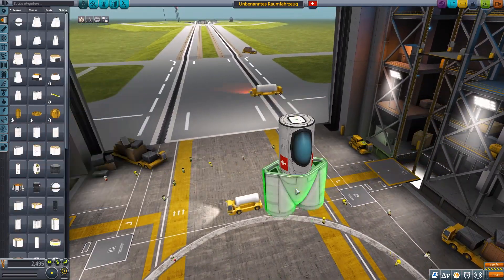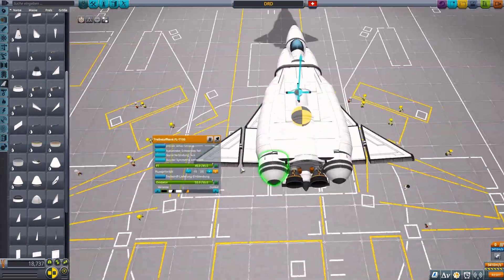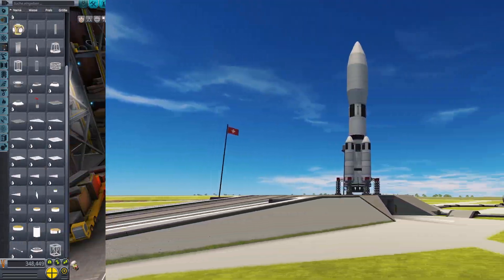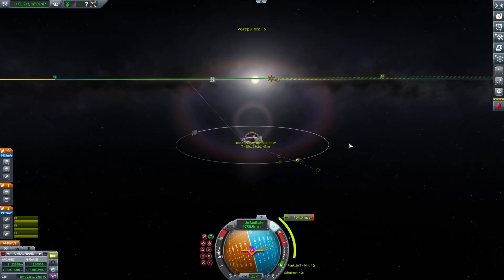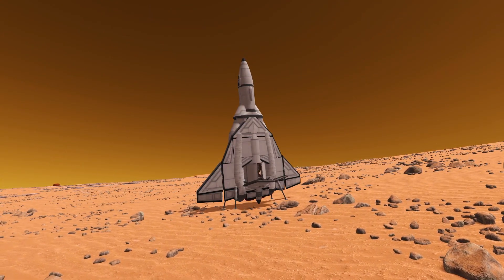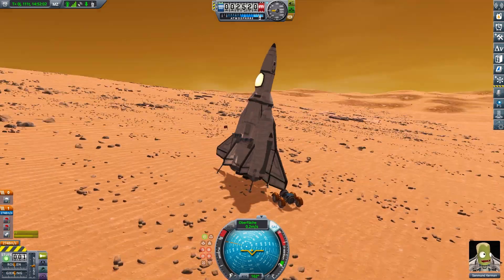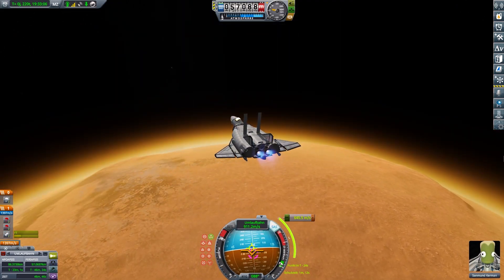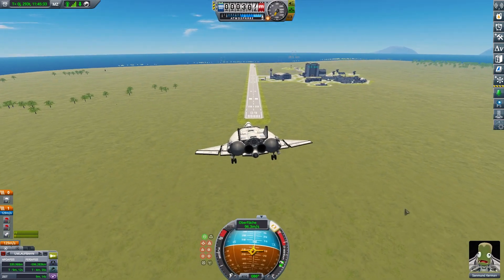KSP: Buildung a Reusable Spaceplane and deploying a Rover on Duna!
Hi guys!

Today we are going to Duna with a transforming plane-lander. It also can drop out a rover in a very cool way. Honestly this whole mission is pretty unnesecary complicated, but it looks cool!

These are my mods :

download "CKAN", open it and search the following mods:
-Paralax 2.0
-Scatterer
-Envinonmental visual enhendesmends
-Waterfall
-Planetshine
-Distant Object Enhendesmends
-Chatterer